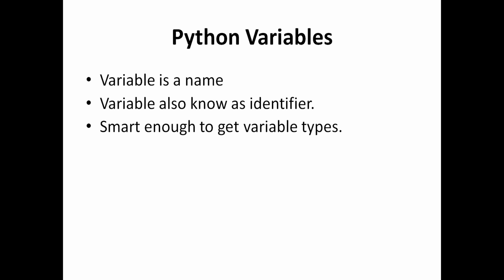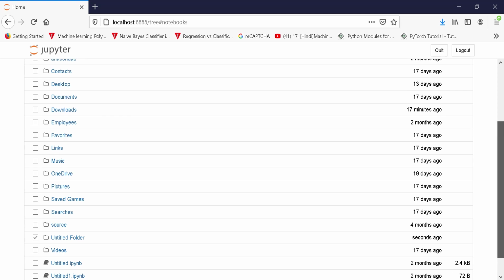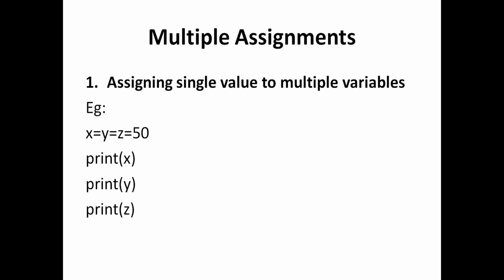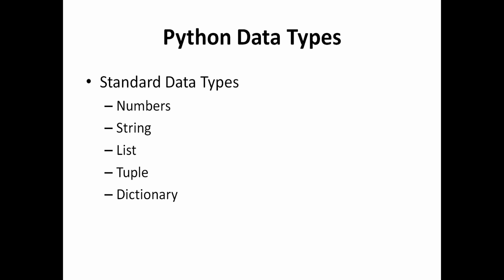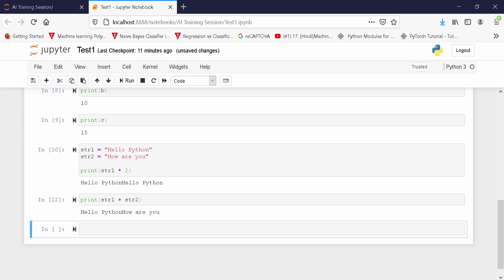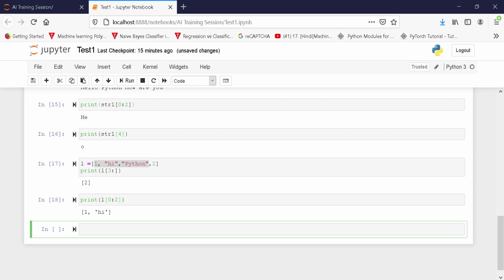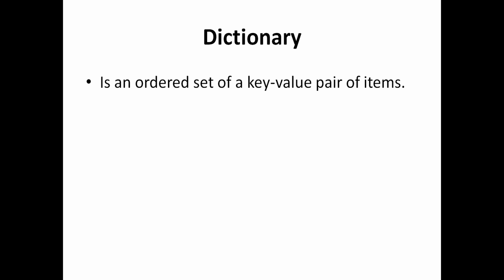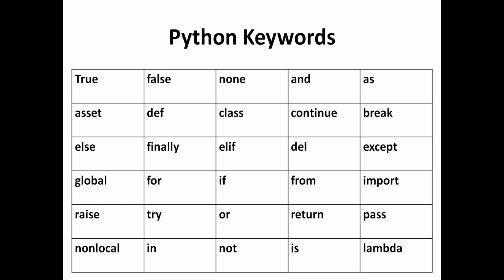Session 3 Variables